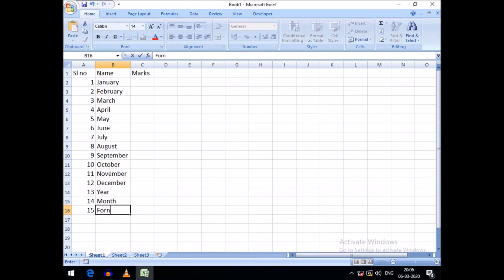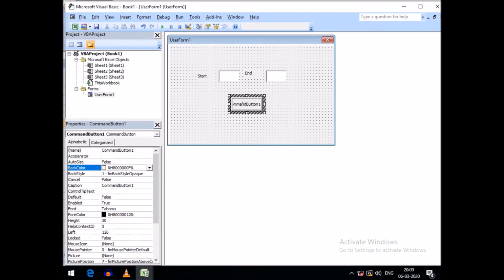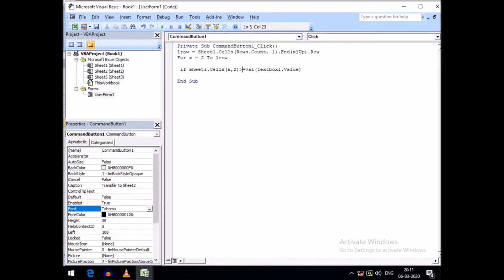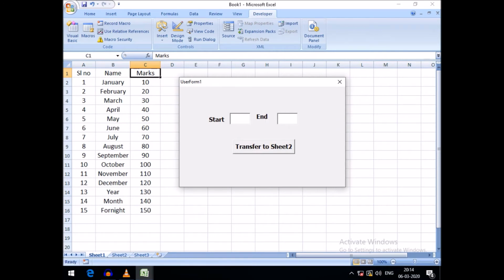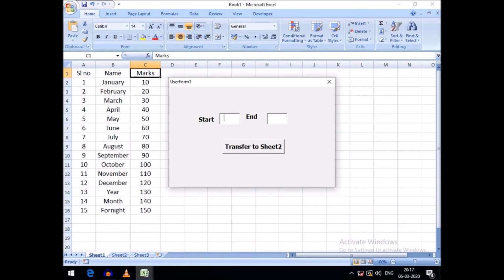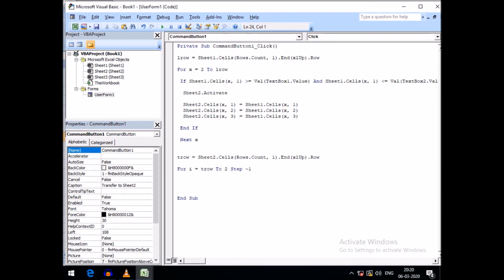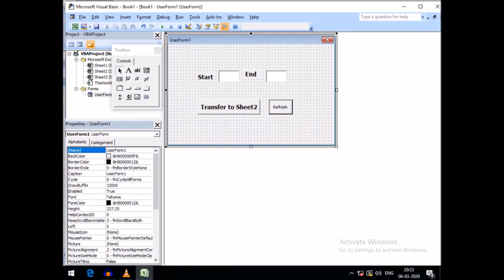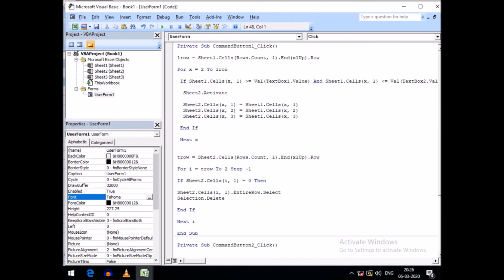Data Filter Excel VBA Code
Friends , here you find the most easiest way to Filter , Sort & Copy Excel data from one sheet to another  with the help of basic knowledge of Excel VBA . Hope this will be helpful for beginners as well as Advance Learners .